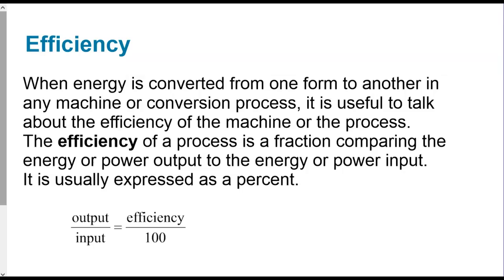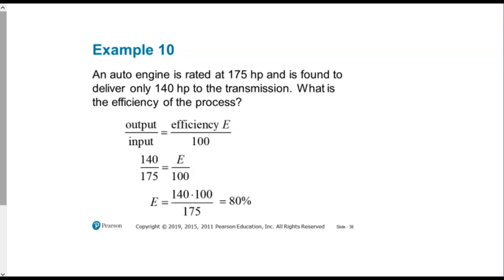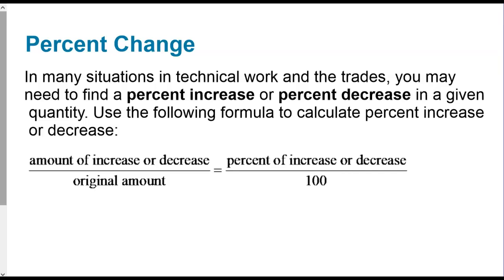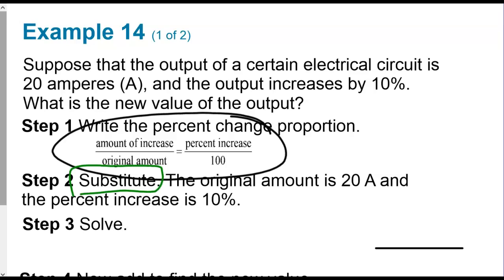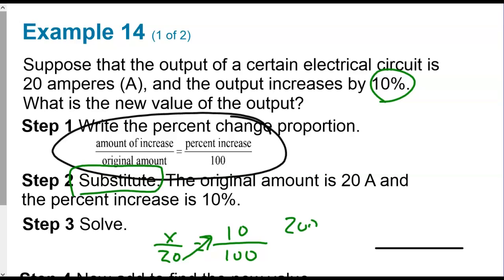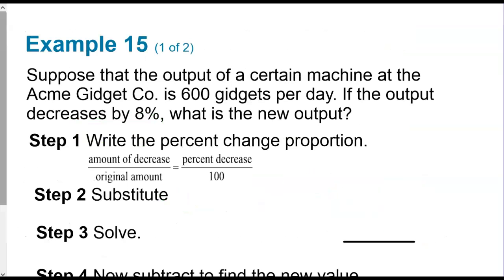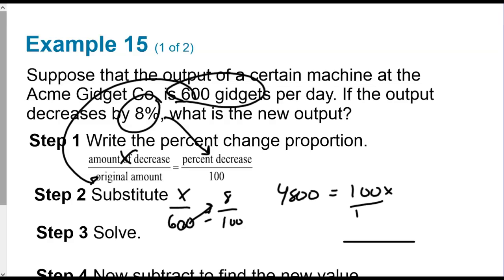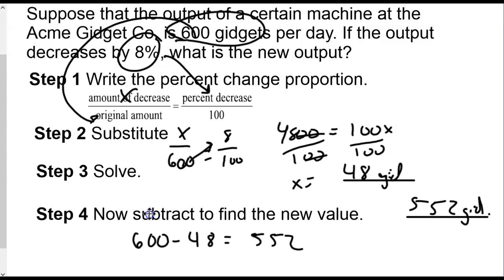Module 2 - 4.5.c Application problems for % (pt. 4)